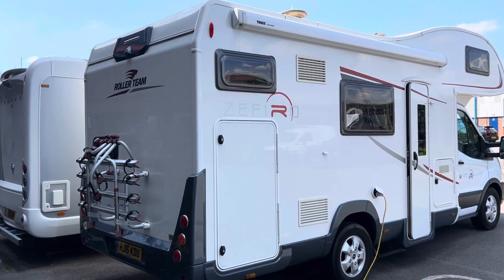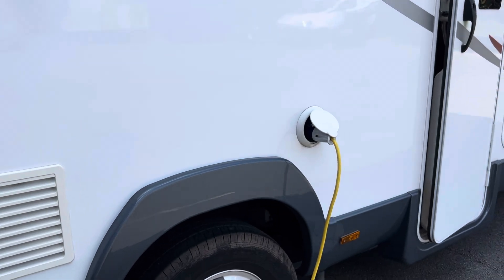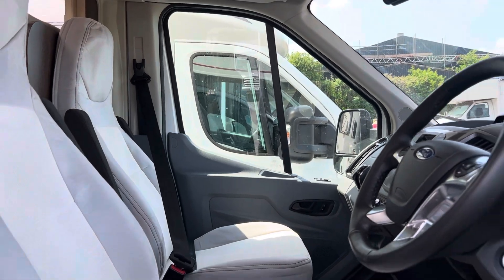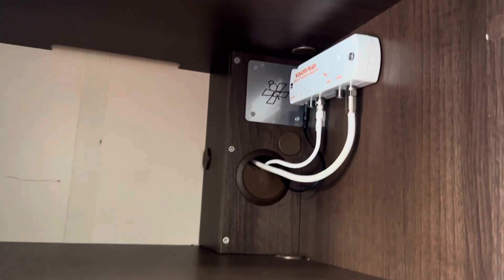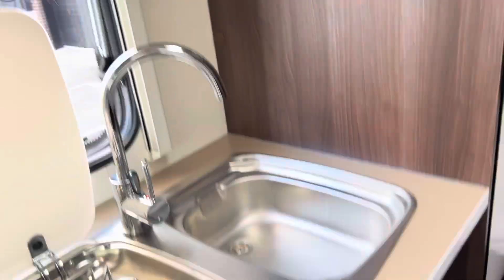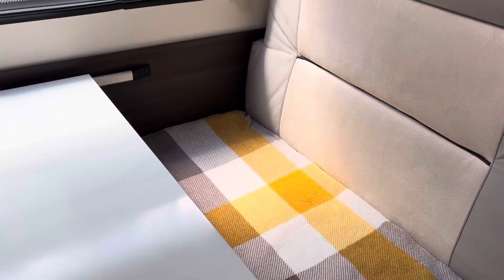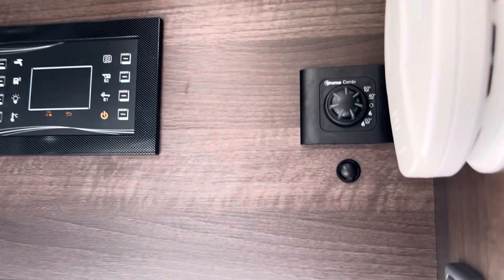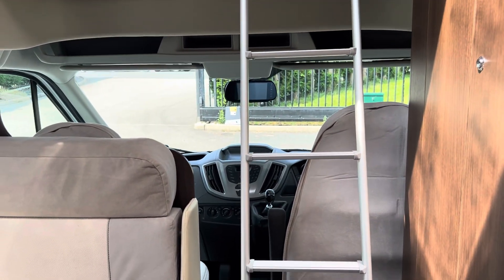25 June 2024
Rollerteam